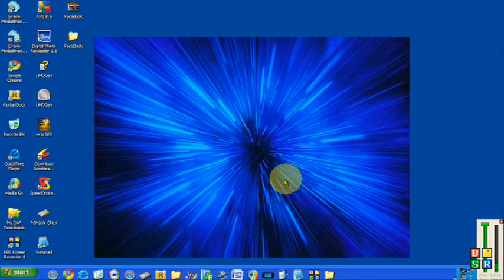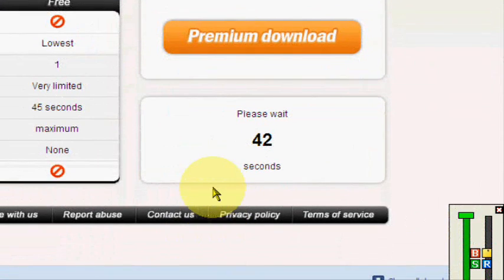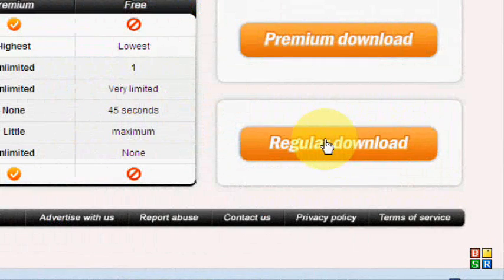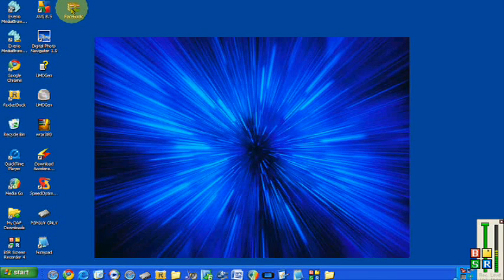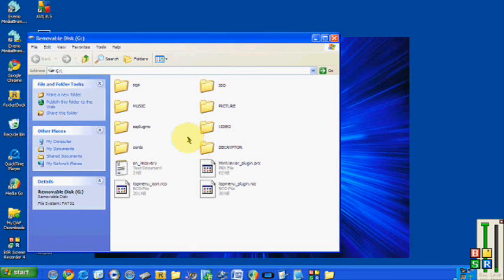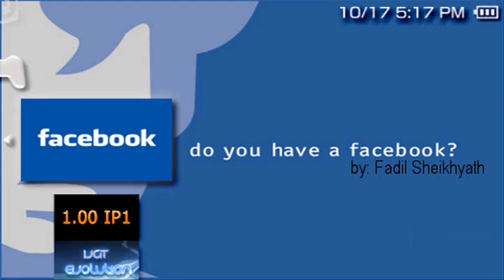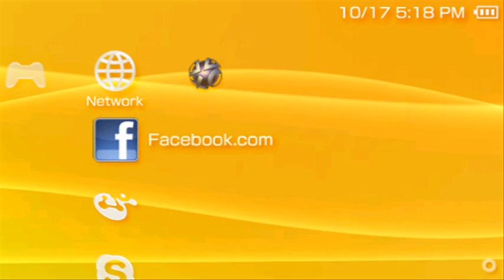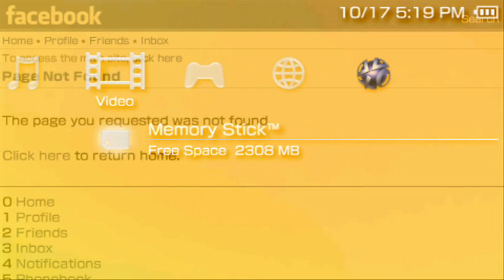Free facebook app. for PSP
This video basically shows you how to get a Facebook icon on your PSP XMB menu. Very simple. You must have custom firmware. This is cool because it's like a Facebook app. for the PSP. Very useful if you go on Facebook a lot.